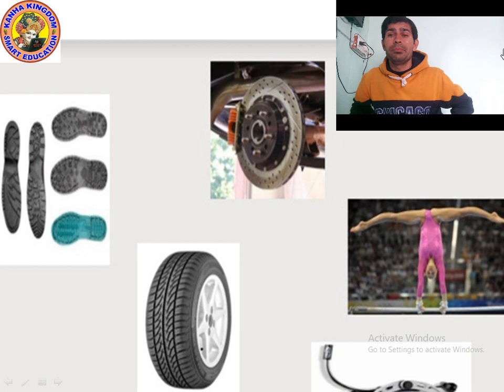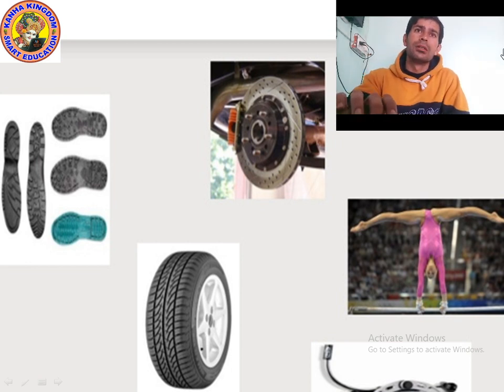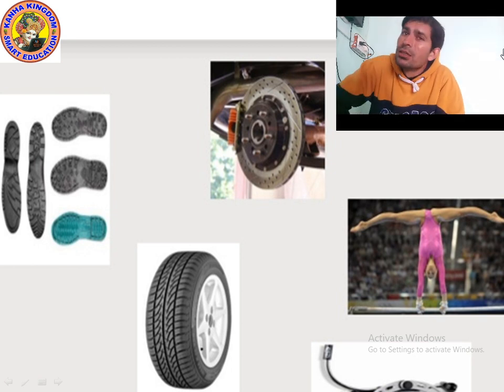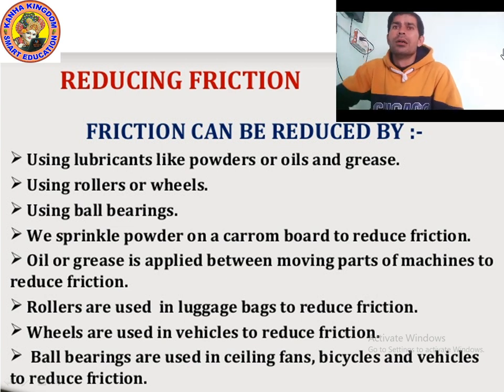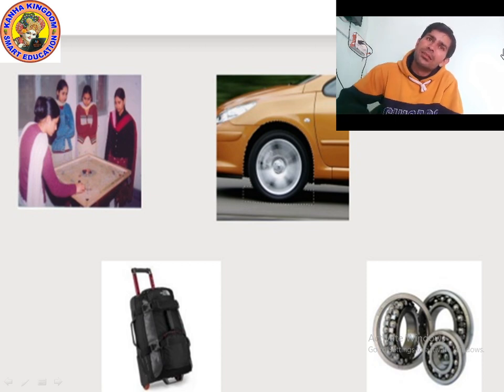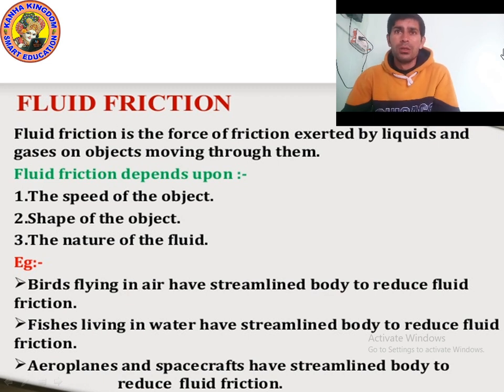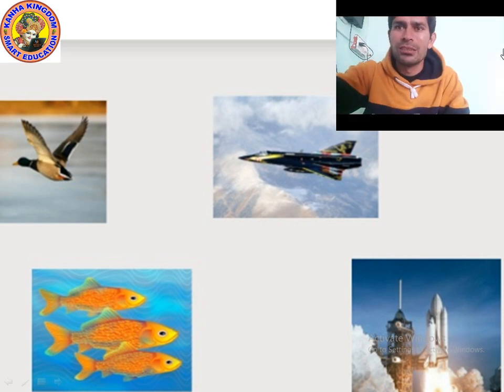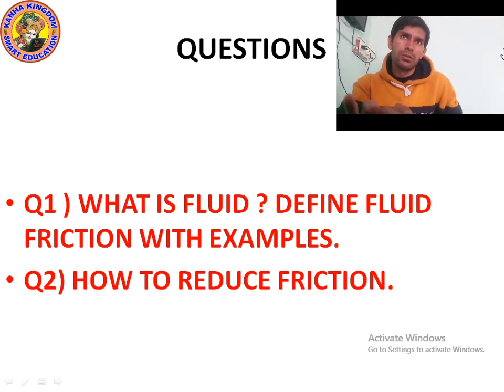SCIENCE EIGHTH CH 12 P3